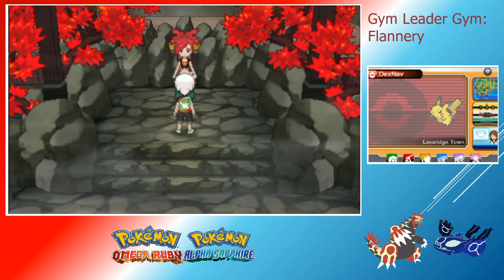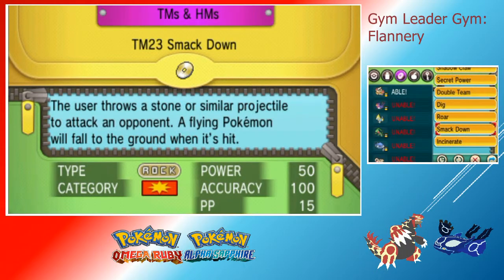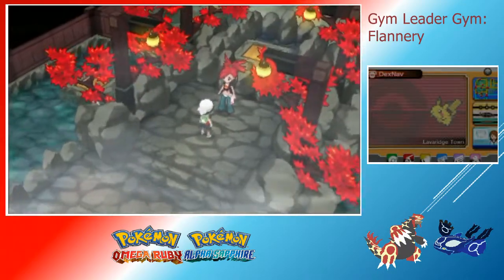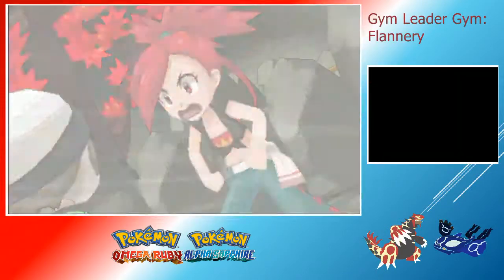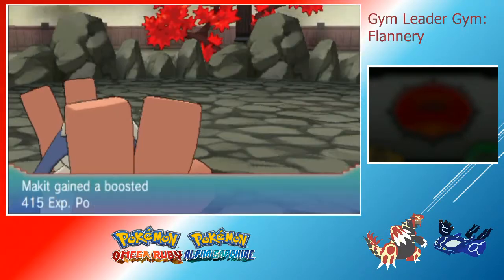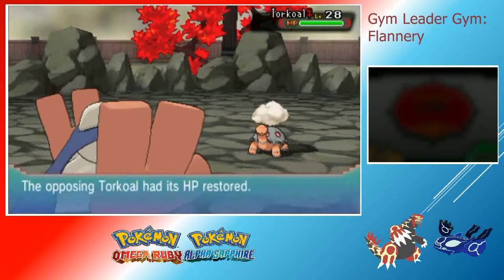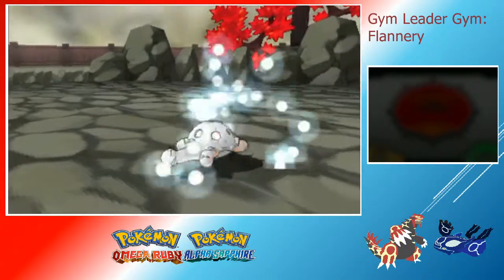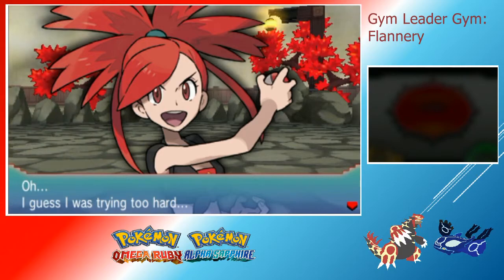Pokemon ORAS- Gym Leader Guide: Flannery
In this video I fight Flannery for the 4th gym badge in Pokemon Omega Ruby and Alpha Sapphire, and I give some tips on easy ways to beat her.